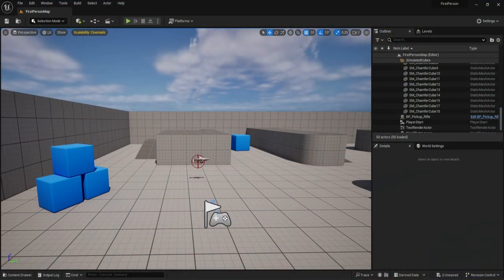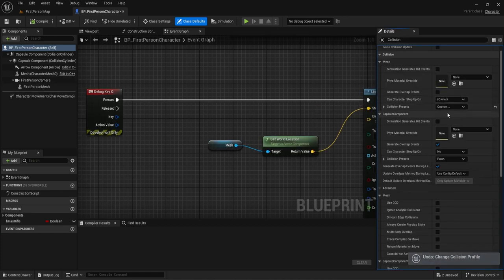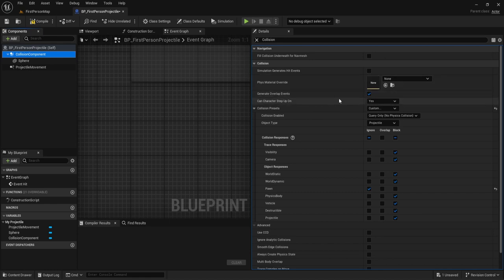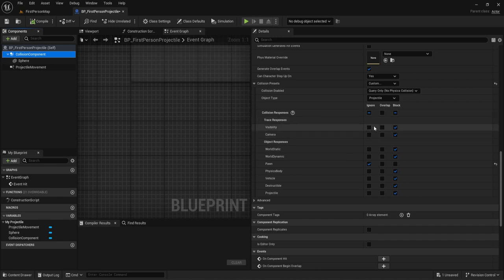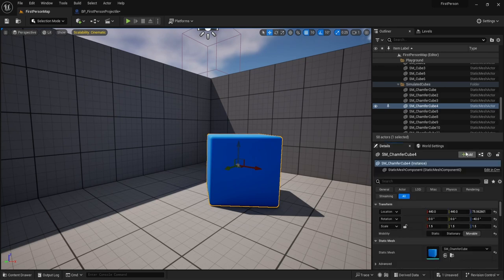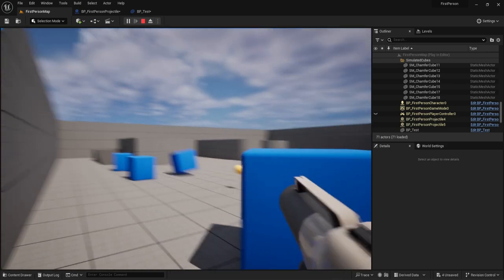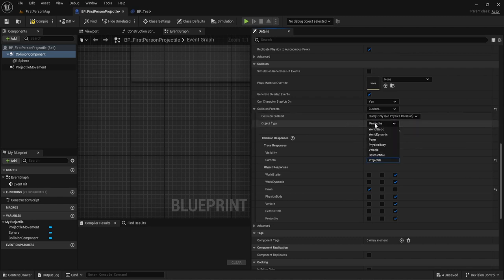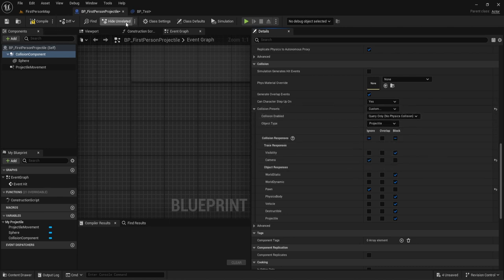UE5 - Casual Discussion about Collision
In this video I talk about some basics about understanding collision in unreal engine and some basic understanding how what each collision field refers to.